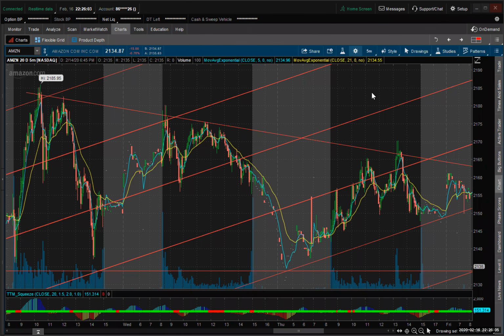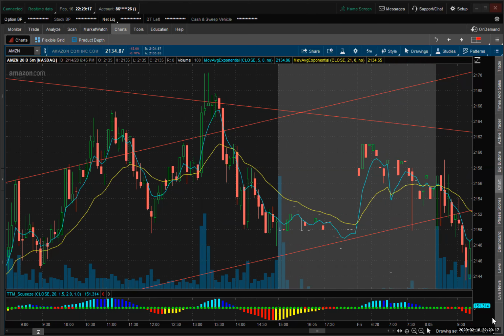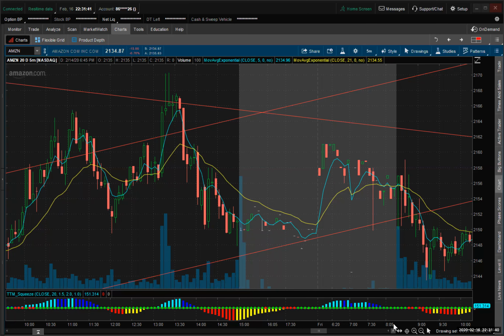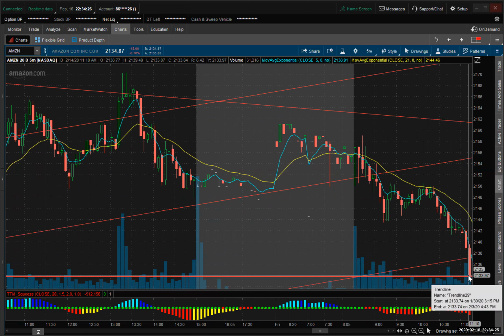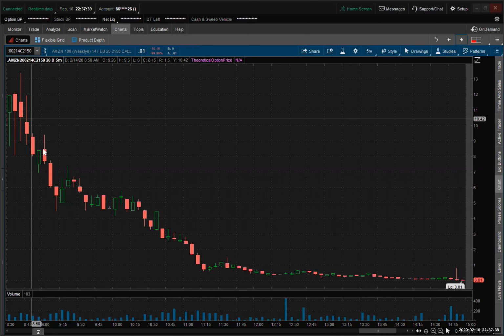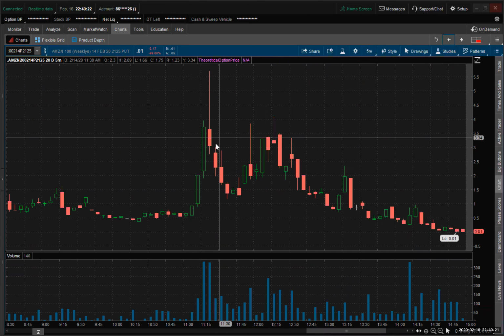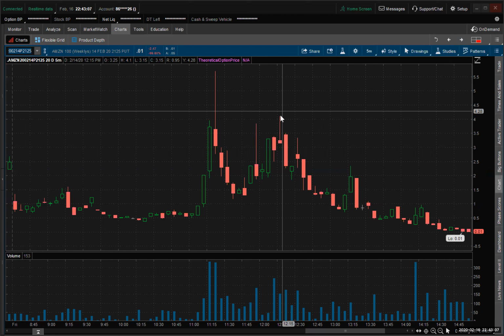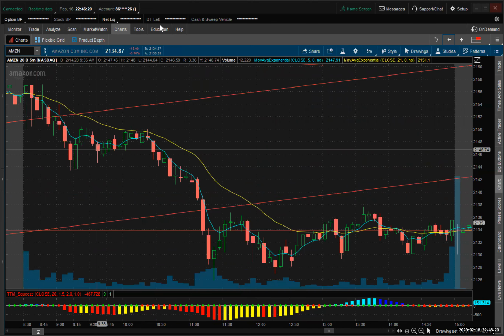AMZN Review 2/14/2020